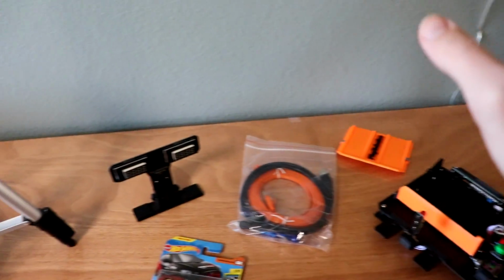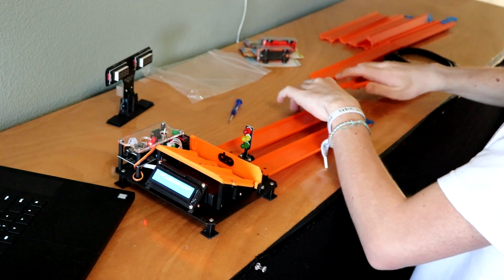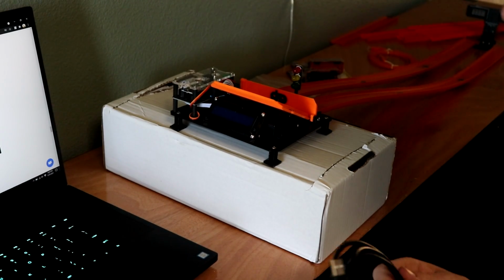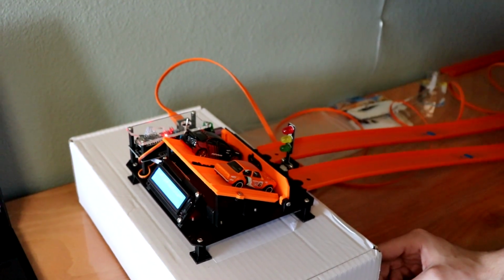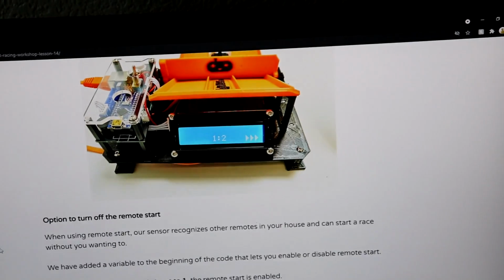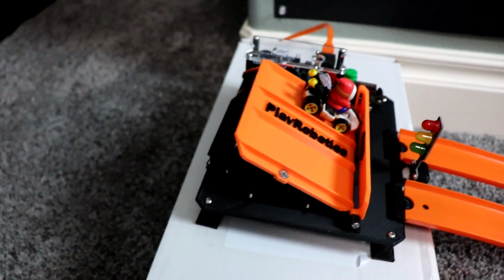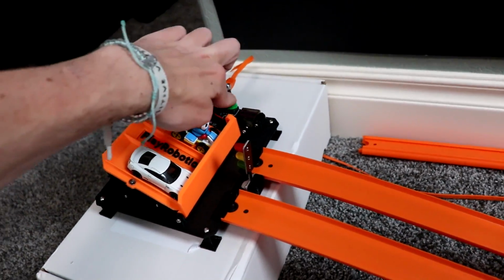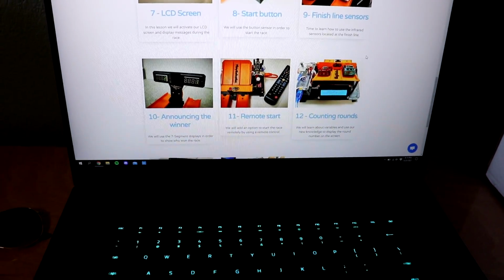THE BEST HOT WHEELS STARTING GATE (Review and Test) | JonRacer3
I highly recommend checking this out for yourself! Tell him JonRacer3 sent you!